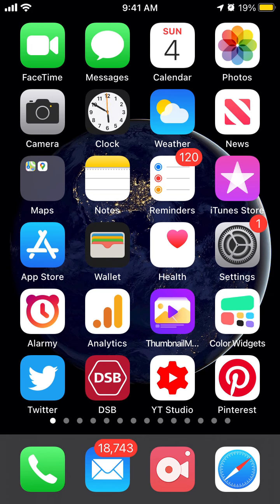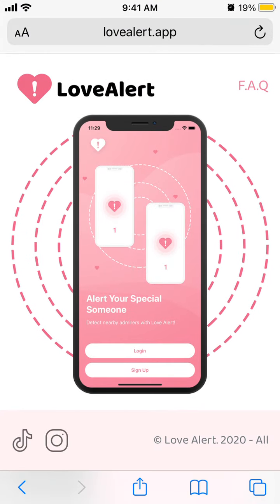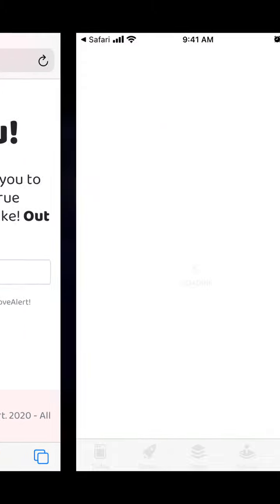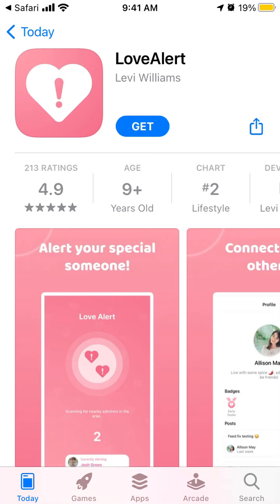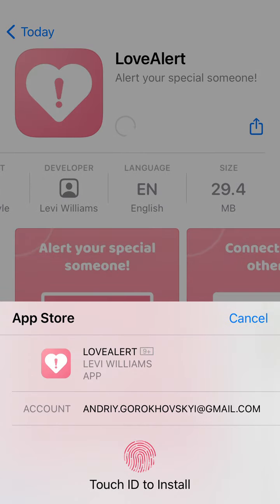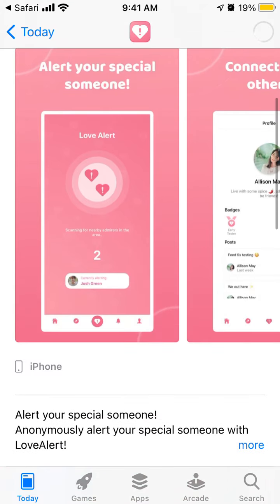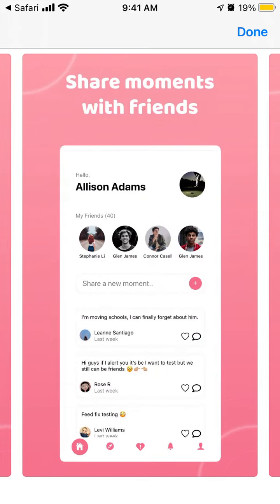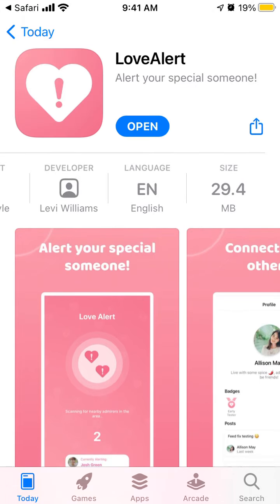How to install lovealert app on iPhone?